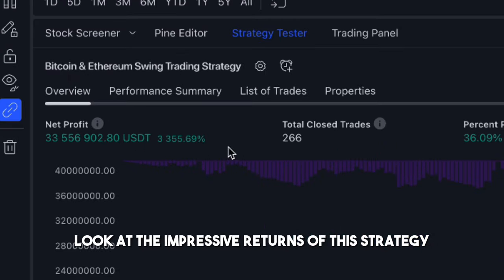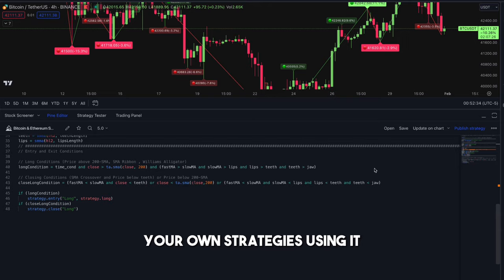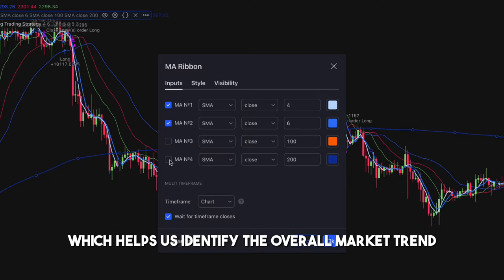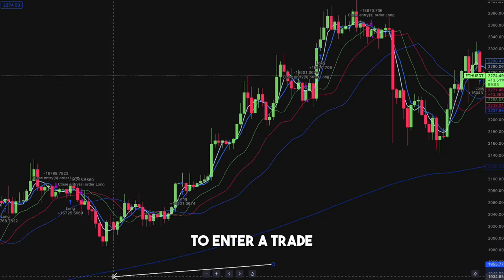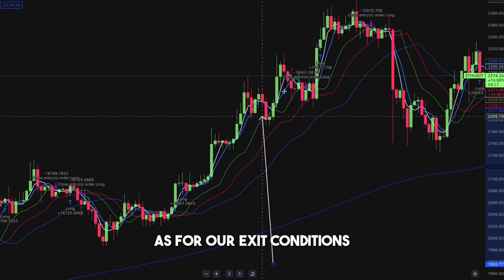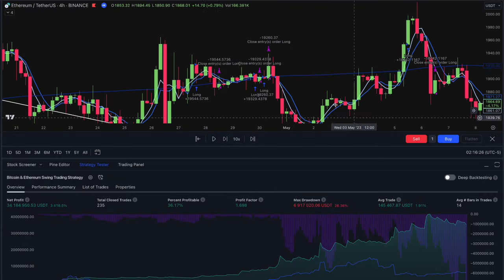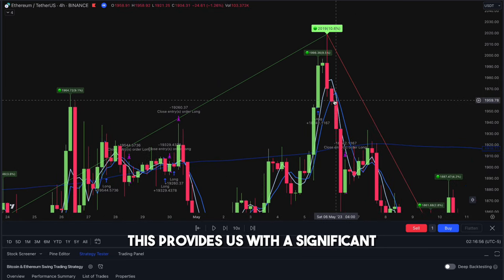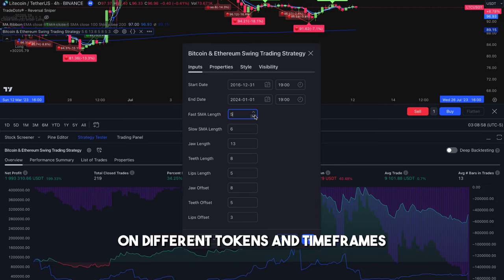3,355% Return Swing Trading Strategy on Ethereum *With Code*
💻 [Download] Download 3,355% Return Trading Strategy Pinescript

0:00 Introduction to Strategy
0:31 Our Strategy Philosophy
0:47 Technical Indicators Used
1:29 Entry Conditions
1:56 Exit Conditions
2:22 Ways to Improve the Strategy
3:26 Outro